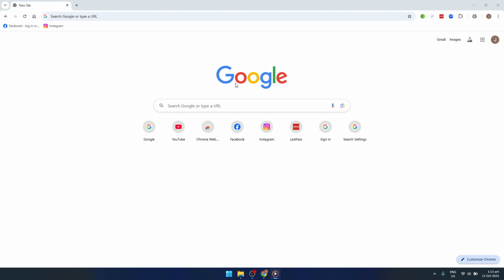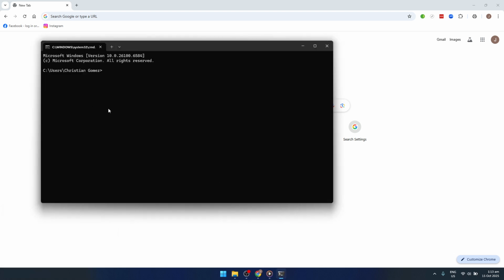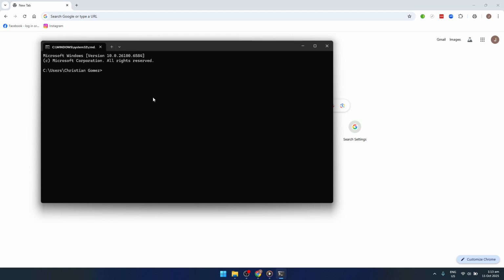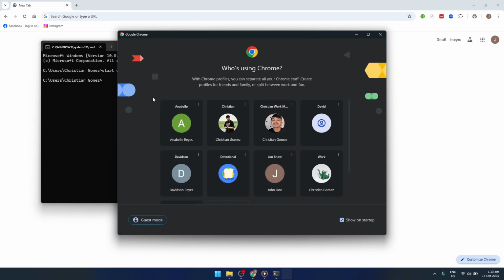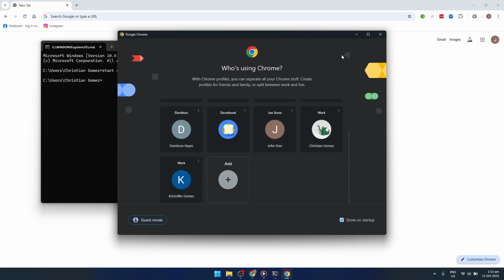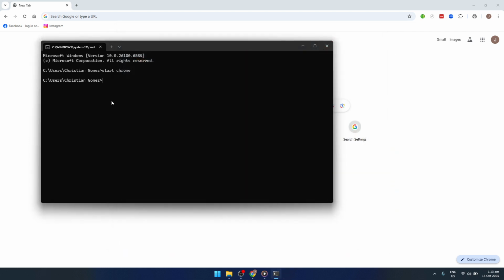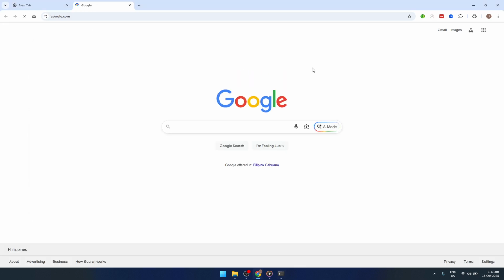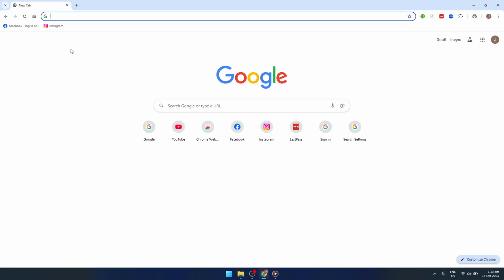How To Open Google Chrome Browser Using Command Prompt In Windows [2025 Guide]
In today's video we cover: open Google Chrome, command prompt, Windows commands, Chrome browser tips, how to use CMD, CMD tutorial, open browser CMD, Windows 10 tips, tech tutorials, Chrome shortcuts, command line tricks, Google Chrome help, CMD commands for Windows, using command prompt, browser commands, tech how-to, Windows browser tips, command prompt guide, Chrome command line